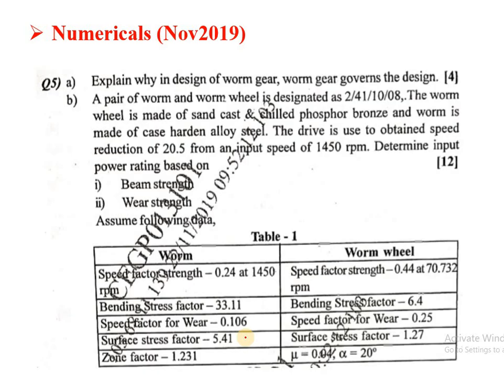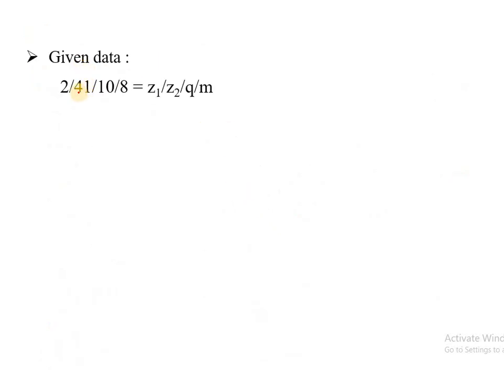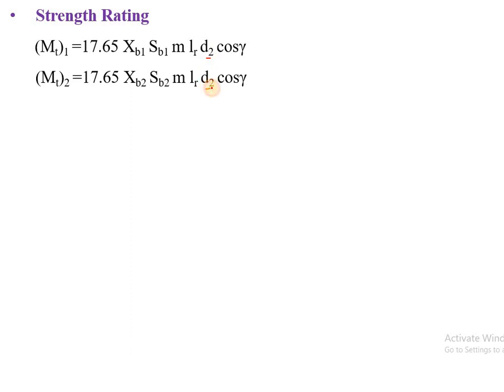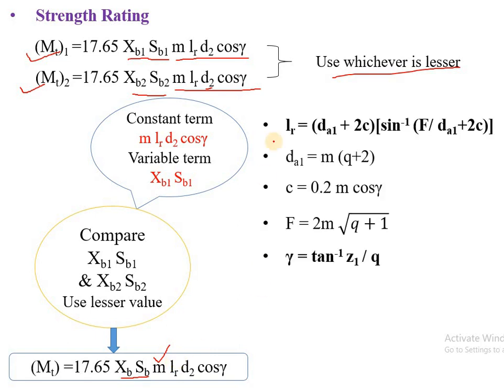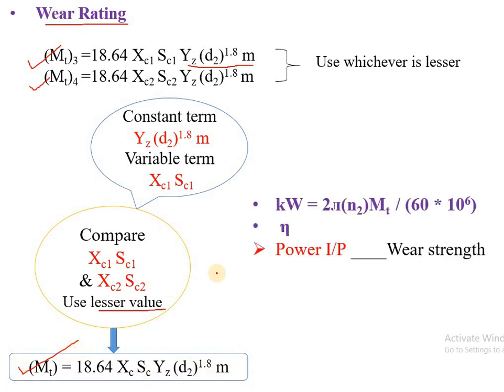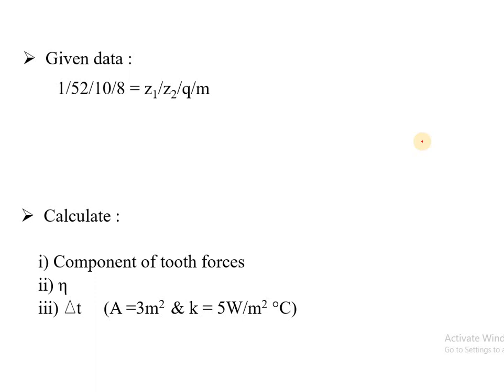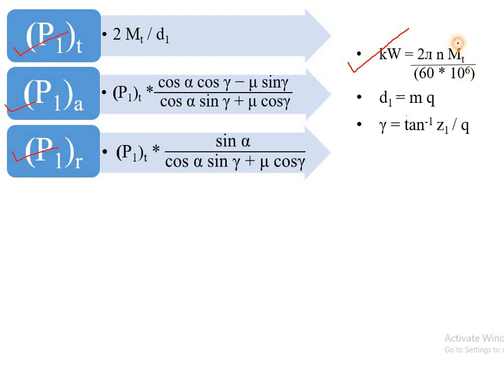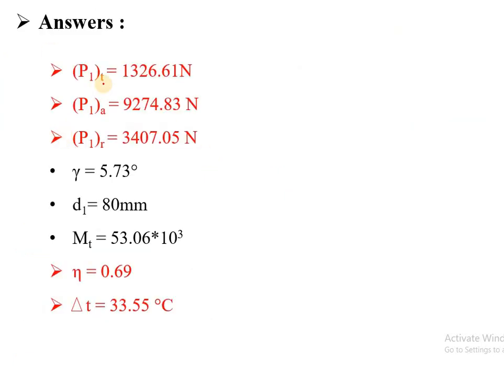Worm gears 5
Numericals on worm gears which are asked in SPPU Questions paper Nov, 2019.